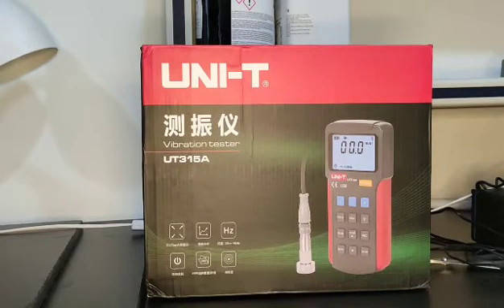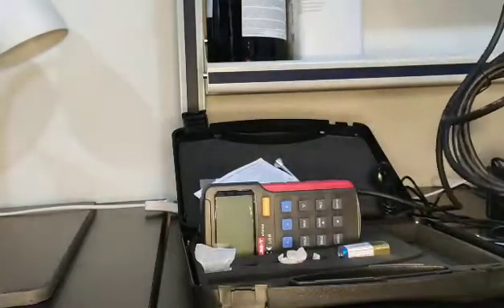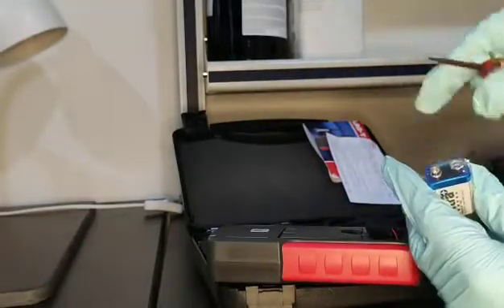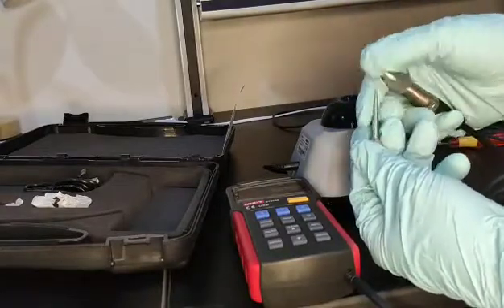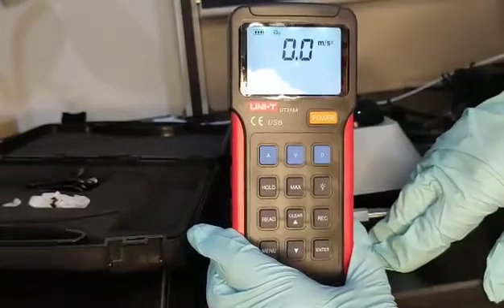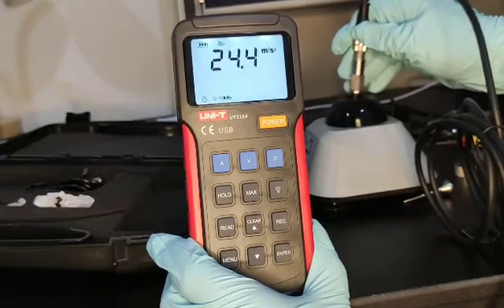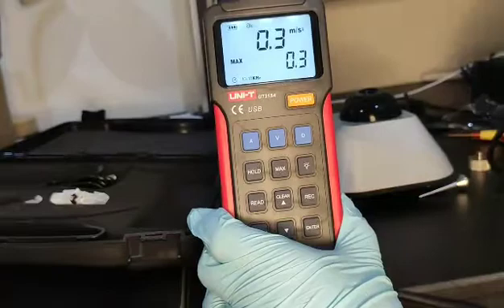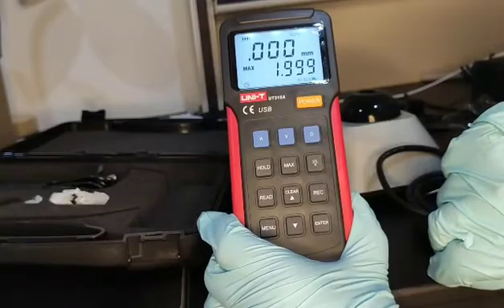UNI-T UT315A Vibration Tester Unboxing and Demo